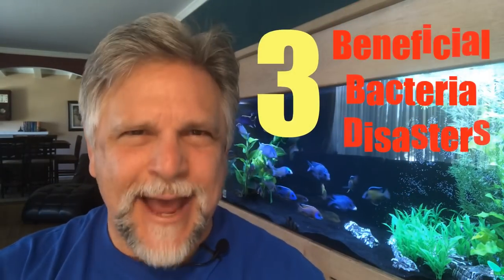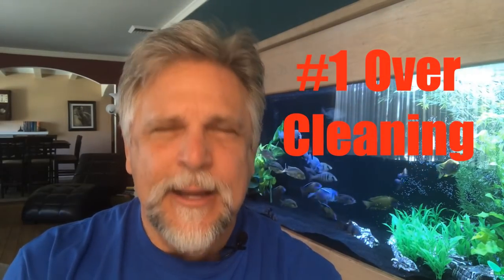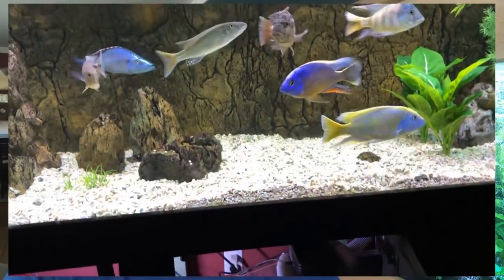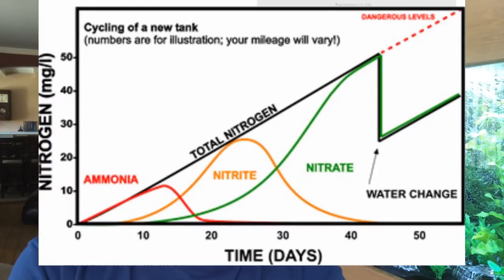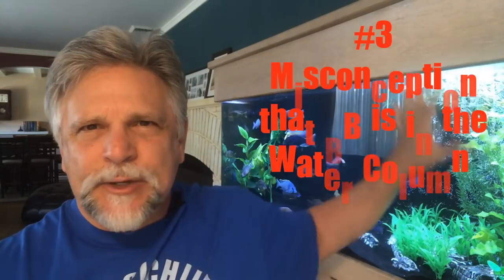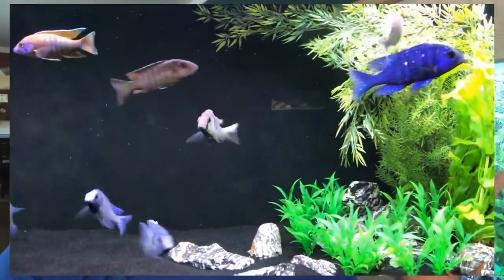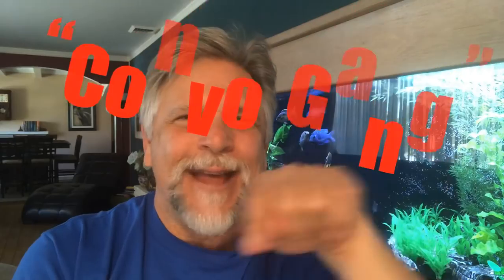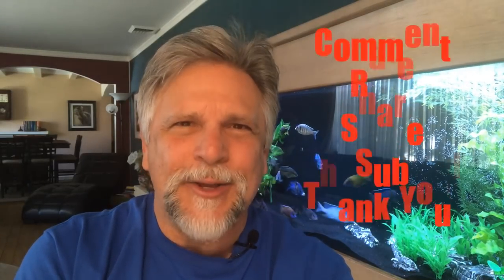3 Beneficial Bacteria Disasters! [Tips that can Save Your Tank!]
In my last video, "Beneficial Bacteria - Where is it Really?" (see it I talked about where beneficial bacteria really exists in fish tanks.
Now let's take a look at three common mistakes involving beneficial bacteria that can lead to disaster, tank crash and fish death, and tips that can save your tank!
Have these happened to you?  Do you have one that you would like to add to the list?  Please share any thoughts you have on this subject in the comments below.  Be a part of "The Convo Gang" because on this channel, "We all learn from each other!"
     If you're like me and like to always be learning about how to take better care of our fish, how about hitting that sub button and bell?  Thanks!
***Here are some links to products that I've used and recommend***
Filters:
Pinky filter floss
Suggested Bio Media that I use in my canisters:
Chemical Filtration I've Used with Good Results:
Other items:
Heaters I use:
Recommended Meds to have on hand:
Water Treatment Products I Use & Recommend:
Aquarium Quick Start Products I Recommend:
Stop by on most Saturdays at 10am (Pacific) for the Cichlids & Coffee live stream.  Great people, great topics and I get to answer your questions LIVE! Why not watch the stream while drinking out of a Ben O'Cichlid coffee mug or wearing a channel hoodie or tee.  and be sure to use the code "LIVESTREAM" for a 10% discount at check-out.